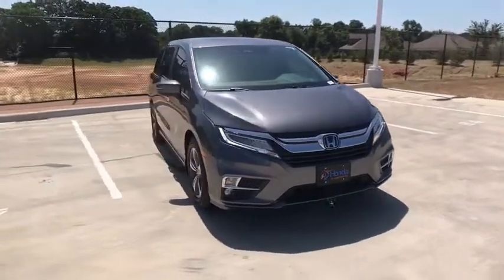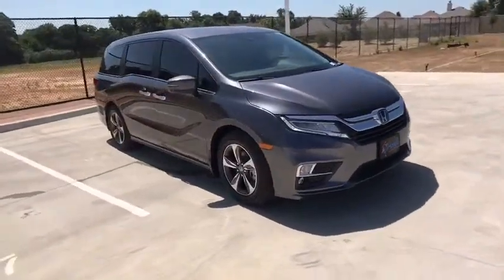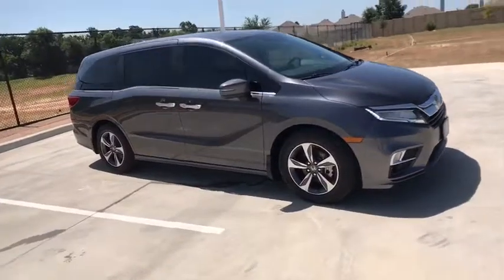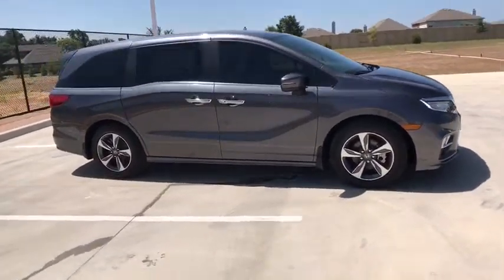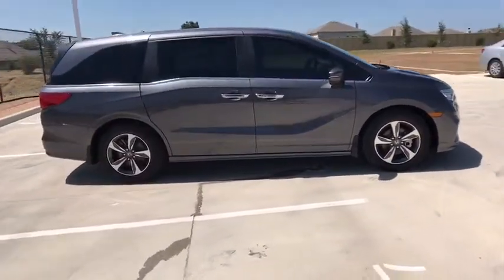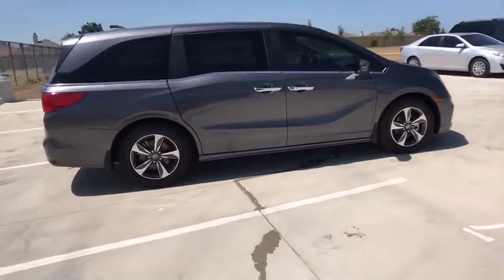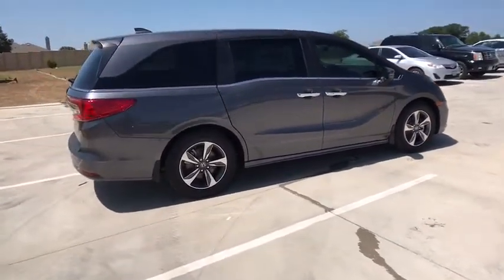2019 Honda Odyssey Weatherford, Fort Worth, Arlington, Grapevine, Flower Mound H19144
Gray New 2019 Honda Odyssey available in Weatherford, Texas at Honda of Weatherford. Servicing the Fort Worth, Arlington, Grapevine, Flower Mound, TX area.

The 2019 Honda Odyssey is an adventure for the family. A dynamic, streamlined front end features LED headlights with auto on/off and LED fog lights, while the contemporary design of the LED taillights is striking and simple. Ultra-stylish molding and easy-access features like power sliding doors make the Odyssey a delight to look at and load up. Darkened rear windows wrap around the back, hiding the track of the sliding doors, while large 19in alloy wheels make this van road ready. Whether loading or unloading, a simple wave of your foot under the rear bumper will give you hands-free access to cargo space. Not to mention, the power sliding doors can be open or closed from up to 50 feet away and smart entry with walk away auto lock make getting in and out a breeze. Inside, the instrument panel is designed to house the 7in digital driver information interface and 8in touchscreen. Go from park to drive with the touch of the electronic gear selector, complemented by a 10-speed automatic transmission with idle stop technology. The magic slide second row seats allow for easy access to the third row, allowing up to 7 passengers to fit comfortably. This minivan has enough space to lay a stack of 4 ft. by 8 ft. plywood sheets, which lets you tackle the biggest jobs. The Odyssey offers a range of convenient features including multi-angle rearview camera, navigation, Honda CabinWatch, available rear entertainment system, Honda CabinTalk, Apple CarPlay and more. Youll also find a comprehensive suite of safety features such as collision mitigation braking system, and more.